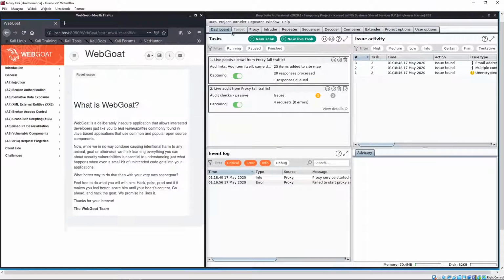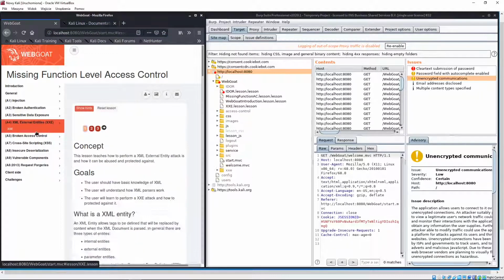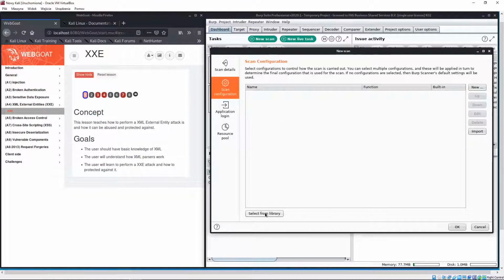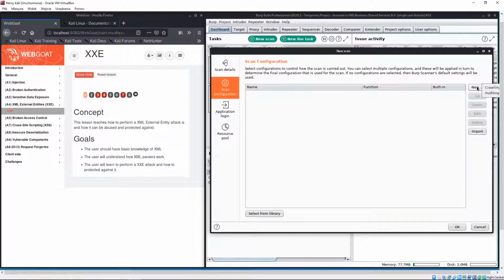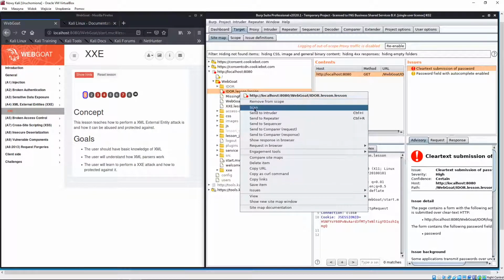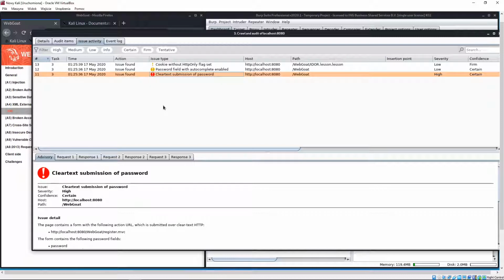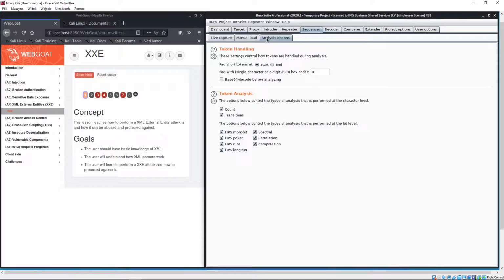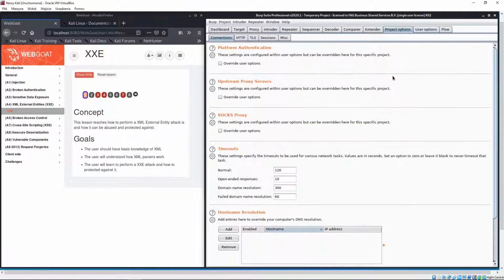6 Other Modules